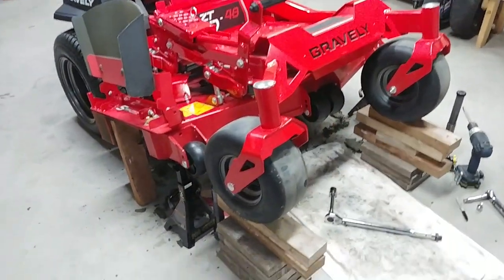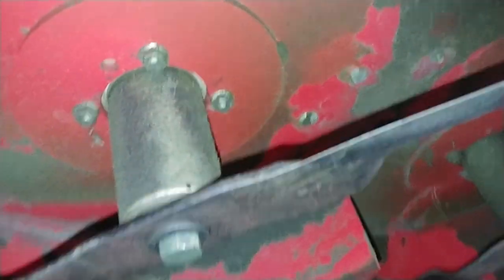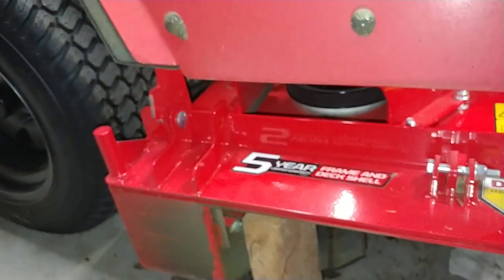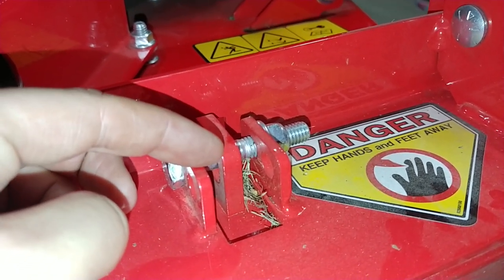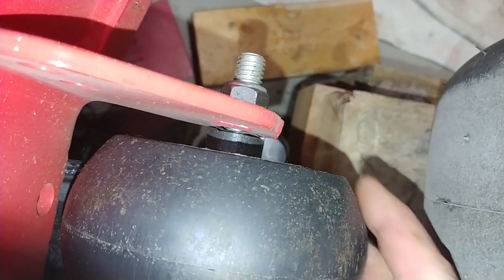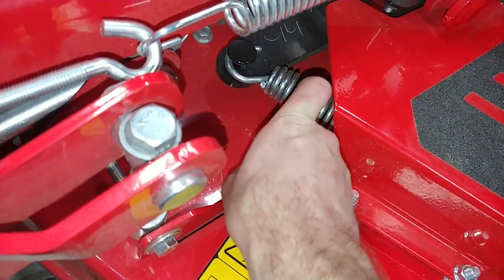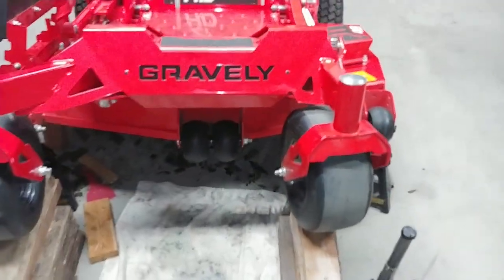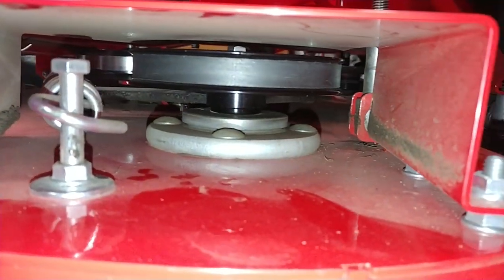2018 Gravely ZT HD 48 - Blades/Deck Details & Yep, the Famous Deck Rattle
This video is by request to show the blades and more of the deck. I wanted to sharpen the blades anyway, so it was a good opportunity to do the vid while I had the mower lifted up. Also, I do now have some of the Gravely deck rattle this seemed to have started at about the 5 or 6 hour mark. However, I'm almost certain mine is coming from the anti-scalp wheels, not any of the springs or anything else like some others online have had. I talk about this in the video as well and how I'm going to try and fix it.